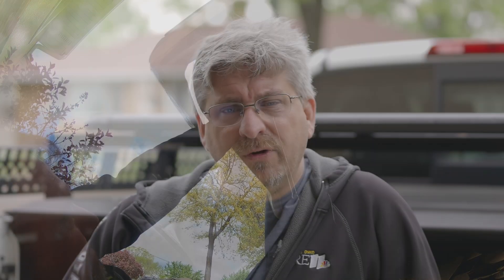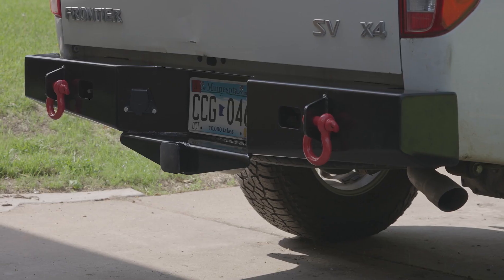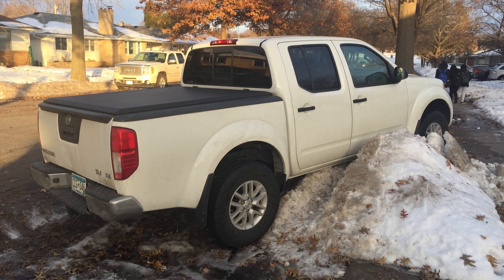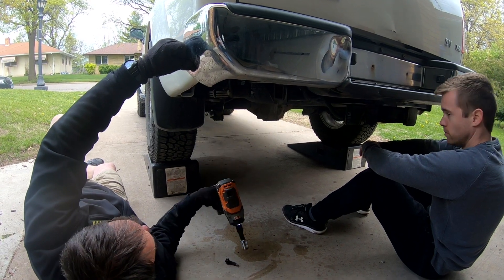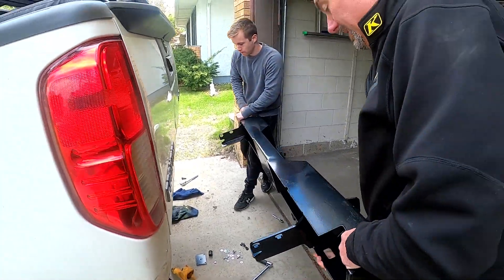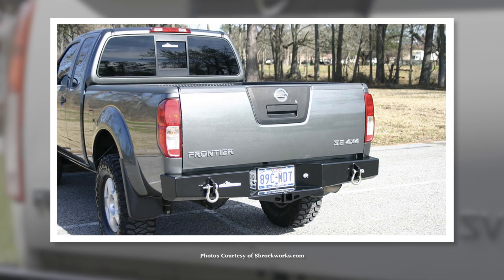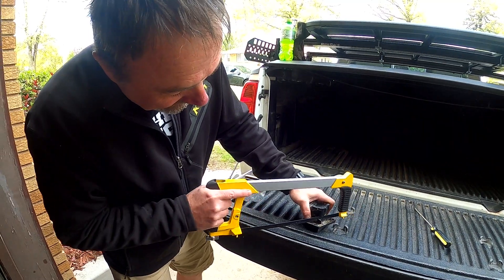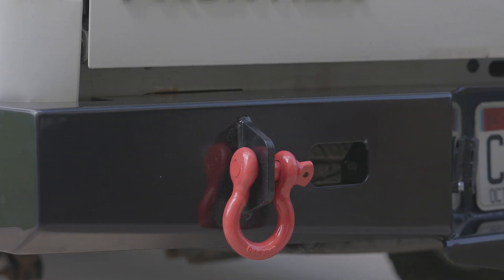Installing my Shrockworks Off-Road Bumper on my Nissan Frontier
Check out the installation of the Shrockworks Off-Road Bumper on my '19 Nissan Frontier.  See what I like about it and a few things that were a bit disappointing.

All music rights licensed through motionarray.com